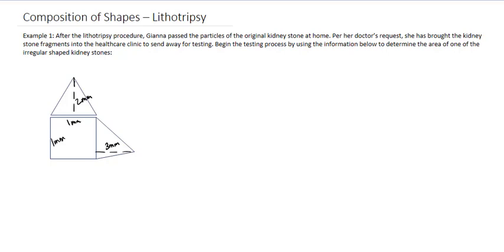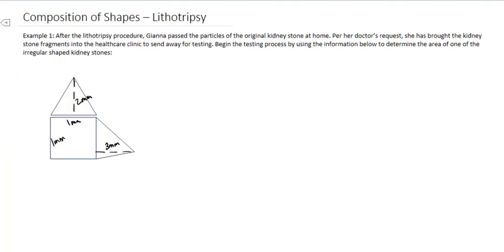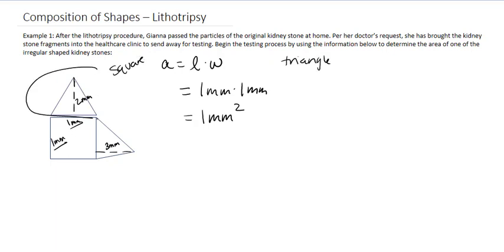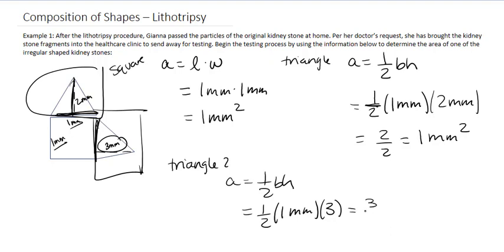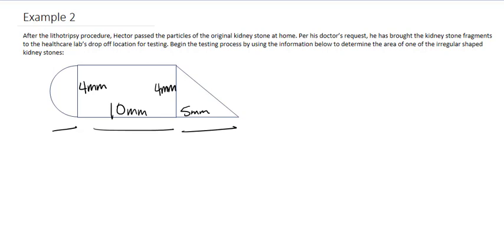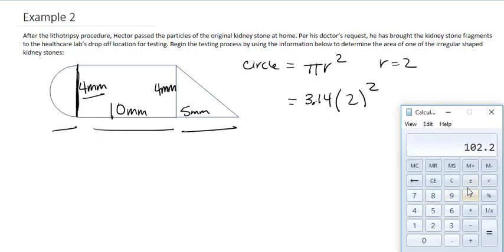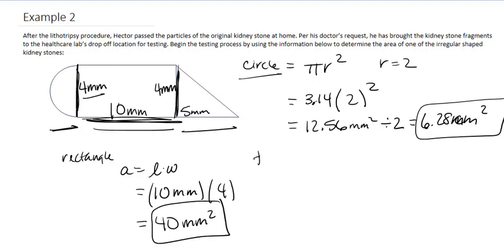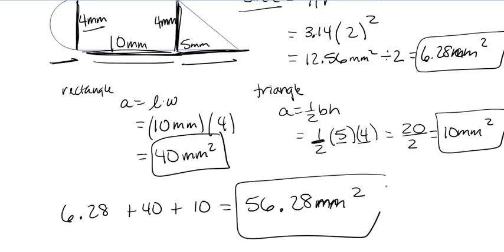MAP 117- MA- 5.2e Composition of Shapes